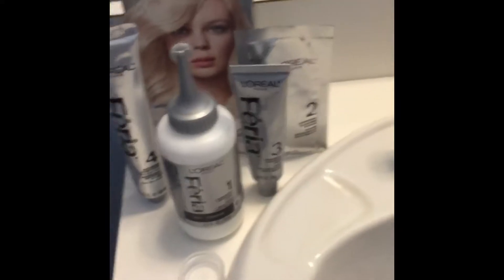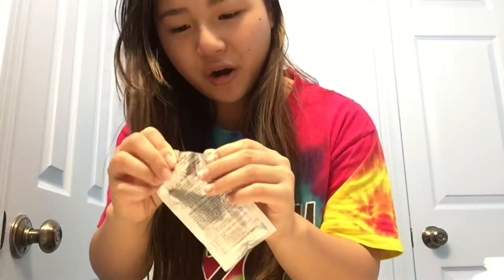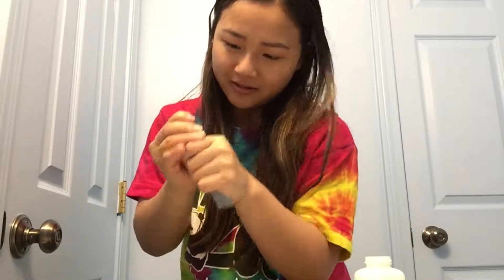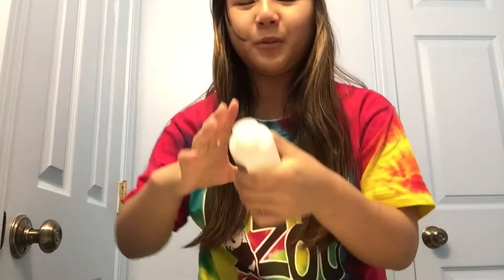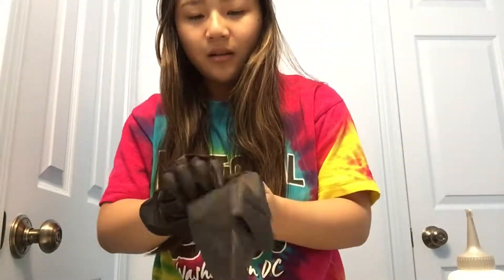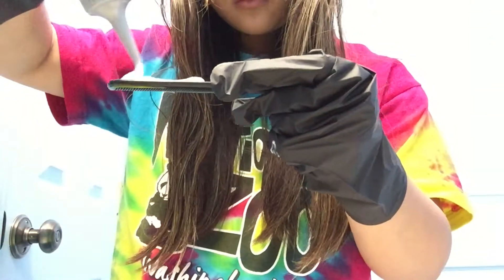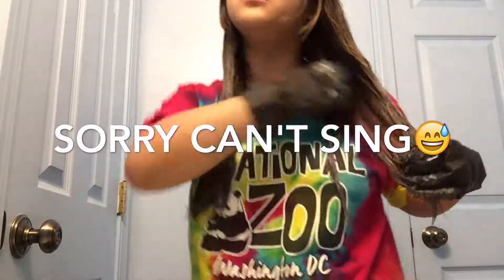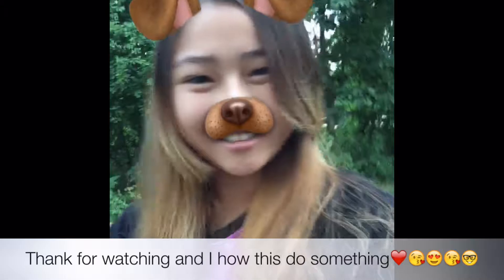How To Box Dye Hair From Black To Some What Blonde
How this help❤️❤️ but I did mess up a lot 😅😅